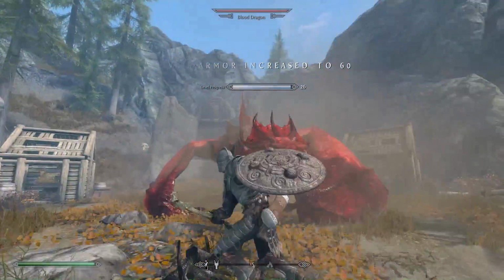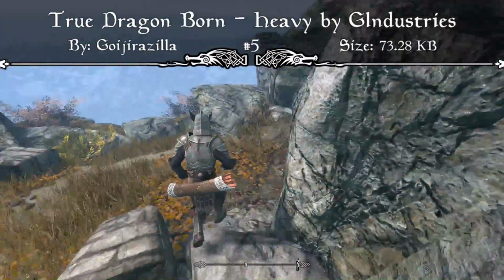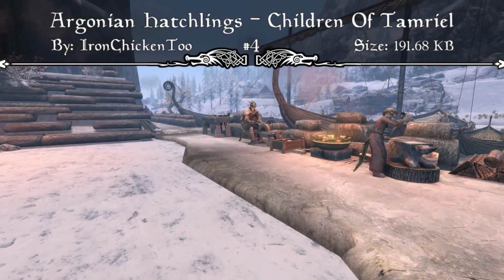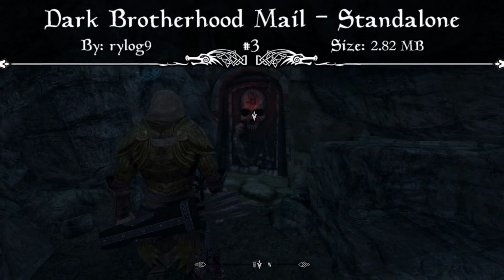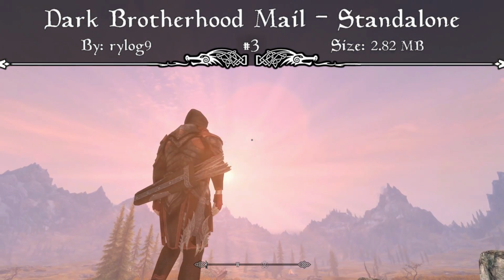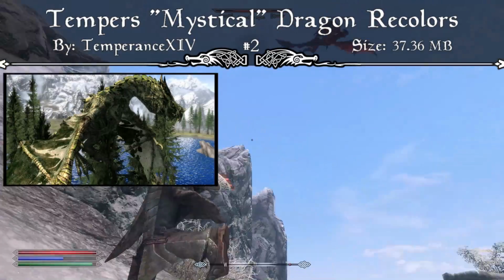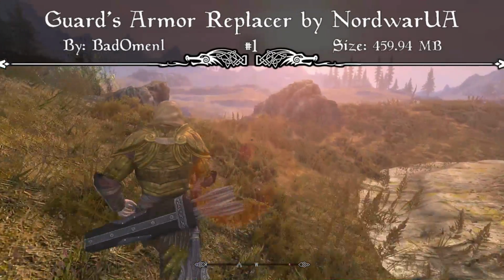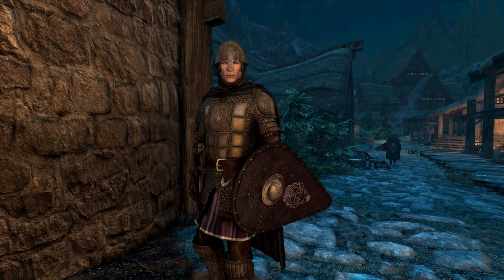Skyrim Top 5 Mods of the Week #117 (Xbox One Mods)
BECOME THE TRUE DRAGONBORN! Whether it's new Dragon Overhauls, Guard Armors, or NPCs, Skyrim feels remastered when you load these brand new mods into your game! I love making this series and can't wait to continue with it! Mods in Skyrim are so fun so go give these ones a try! As always, I hope you enjoy :)

Mods covered today:
1:01 - [XB1] True Dragon Born - Heavy By GIndustries
3:12 - Argonian Hatchlings - Children Of Tamriel [XB1]
4:46 - Dark Brotherhood Mail - Standalone [XB1]
6:06 - Tempers "Mystical" Dragon Recolors
7:36 - Guards' Armor Replacer By NordwarUA

- Darlene Linebrink